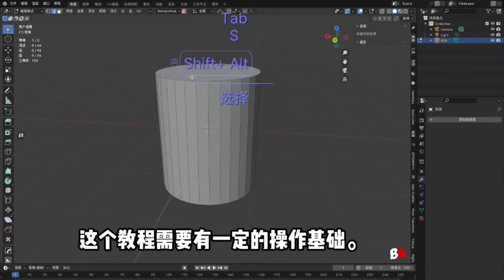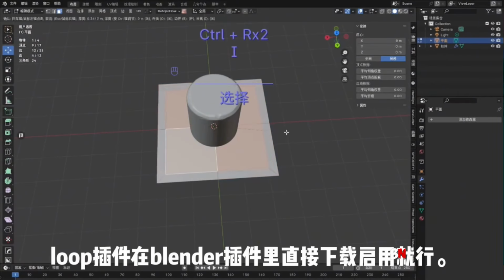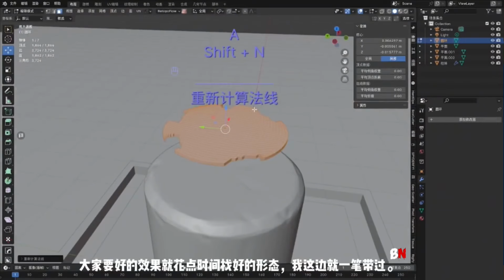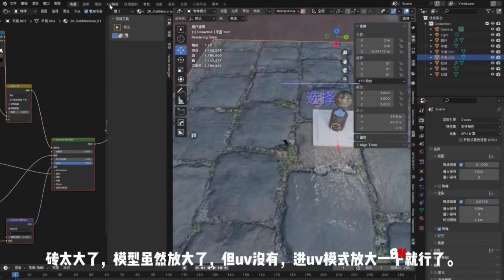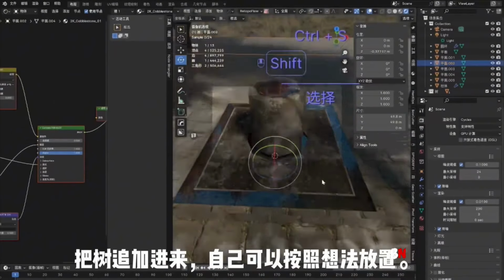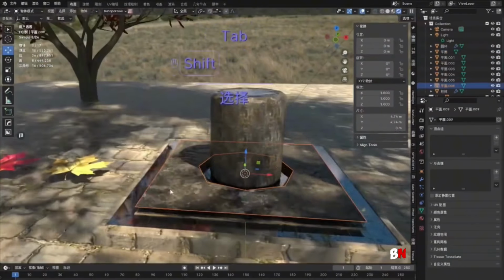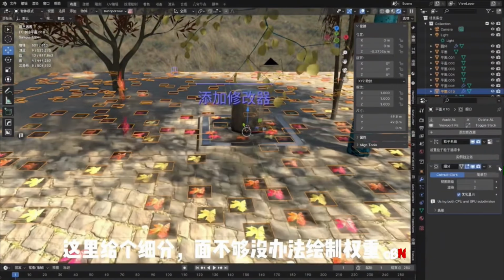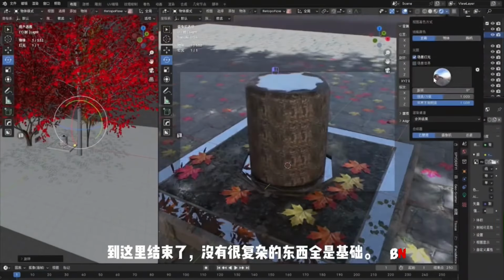How to Make a Realistic Autumn Animation in Blender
🍂 Explore how to create a cinematic autumn scene in Blender 3D! In this step-by-step tutorial we will create a tranquil fall environment with leaves, water reflection and realistic lighting, all in Cycles 🍁🌊

1. blender autumn scene tutorial,
2. how to animate leaves in blender,
3. blender nature scene tutorial,
4. blender fall environment,
5. simple 3d scene in blender,

🌟 Perfect for:
• Beginner & intermediate Blender artists
• Nature/environmental design lovers
• People animating seasonal scenes for intros or mood visuals

💡 You will learn:
• Autumn leaves particle animation
• Realistic water reflection setup
• Lighting warm cozy scenes
• Scene composition and camera animation